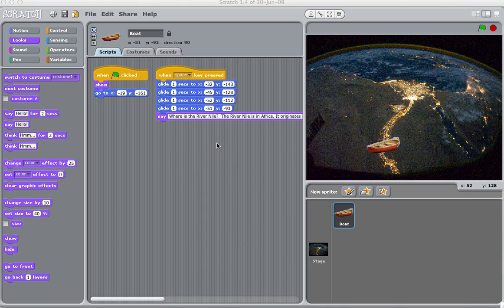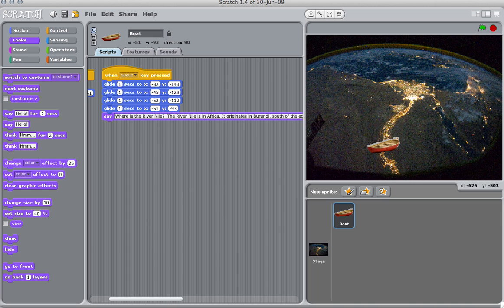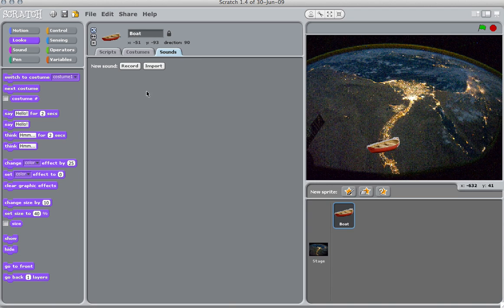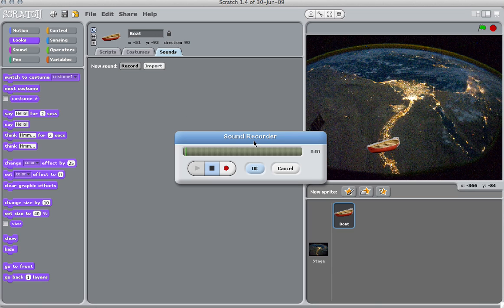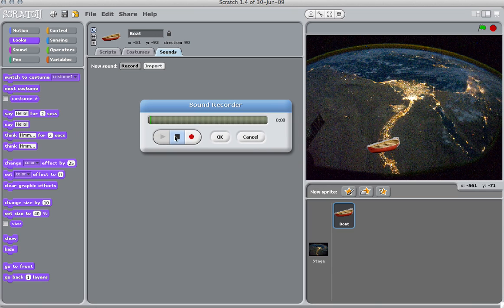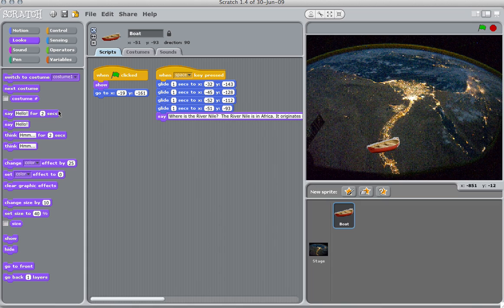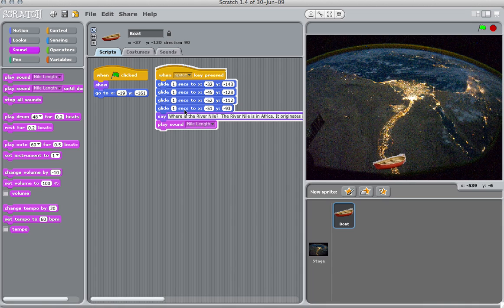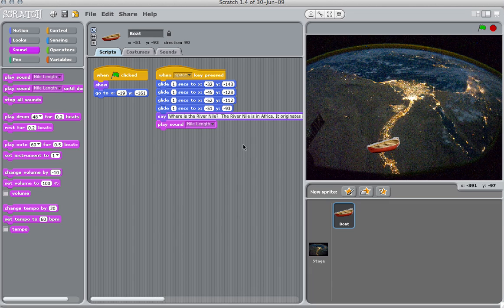Scratch - Part Three - Adding Sound